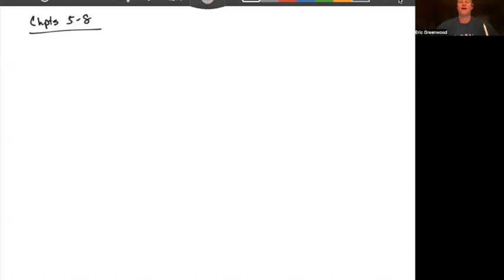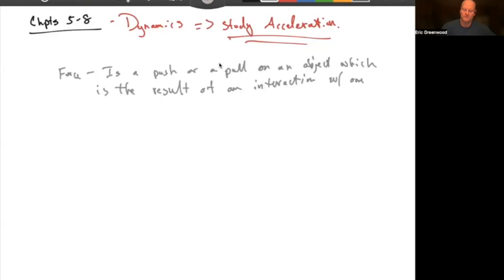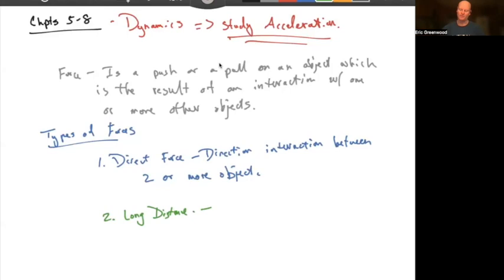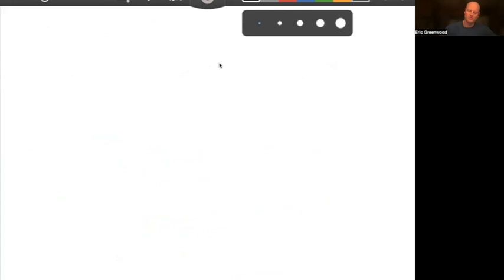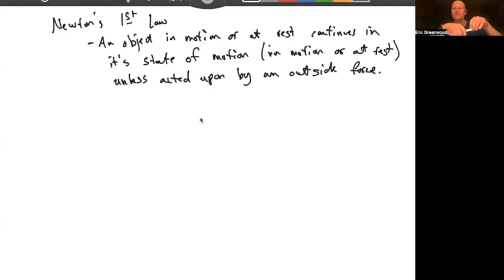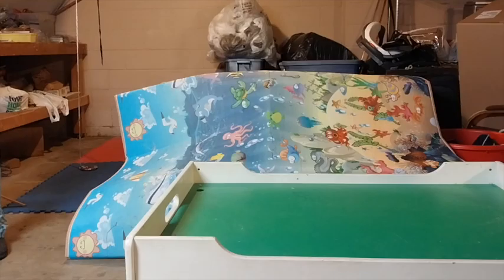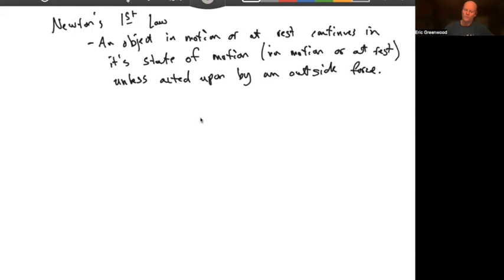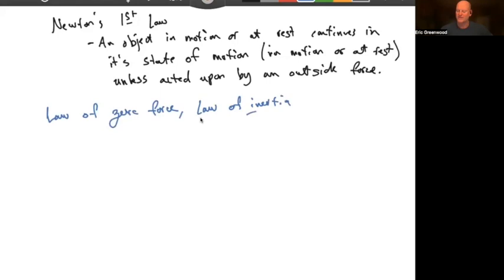PHYS205: Chapters 5-8/Newton's 1st Law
Here, we begin our conversation into the material for Exam 2 by investigating the statement of Newton's 1st law and the implications of the first law.